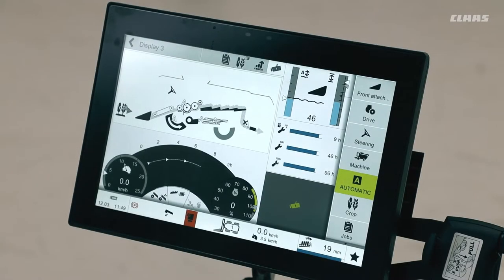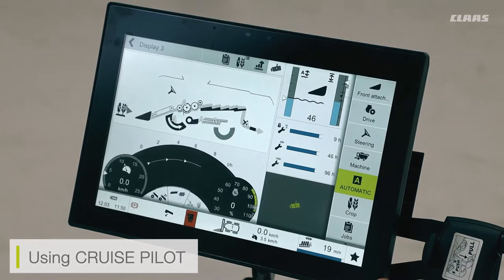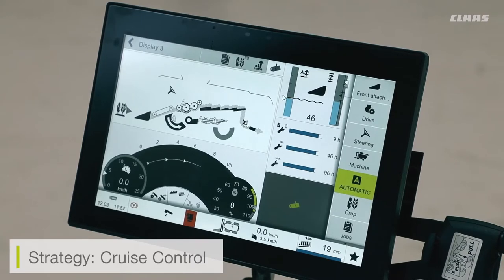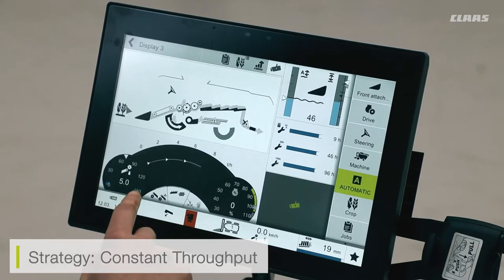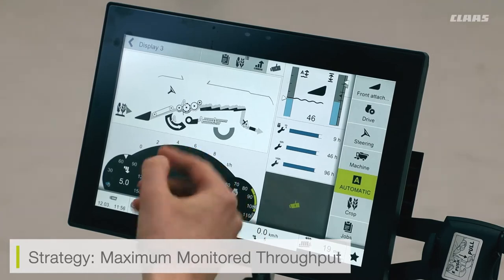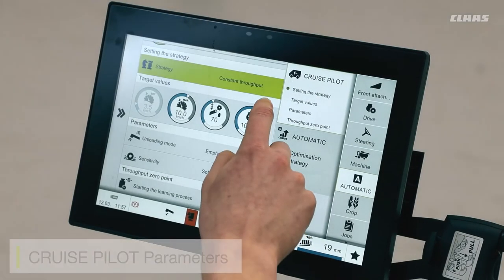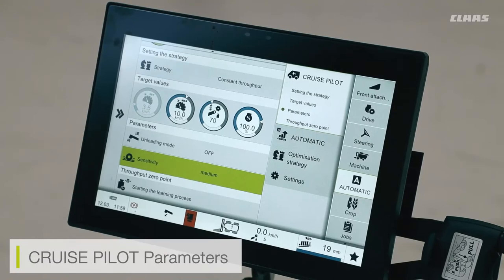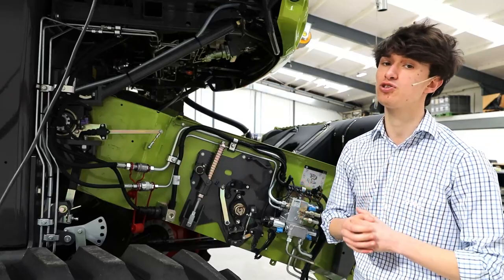LEXION 8000-5000 Operators Tips - AUTOMATICS: Cruise Pilot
This video takes a look at the operation of the Cruise Pilot on LEXION 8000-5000 machines such as the different strategies available, their parameters and the components involved. Enjoy!